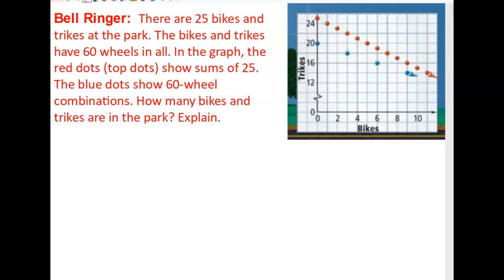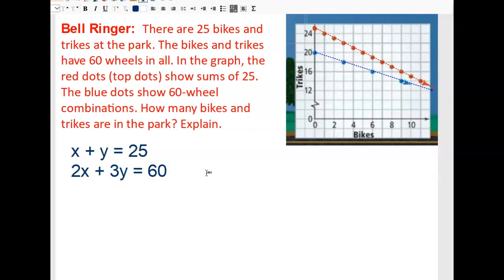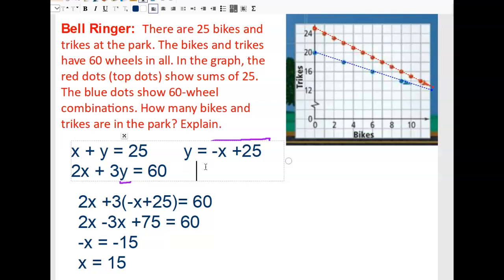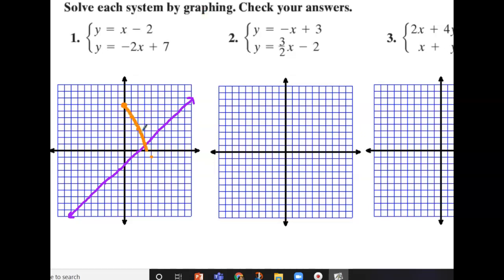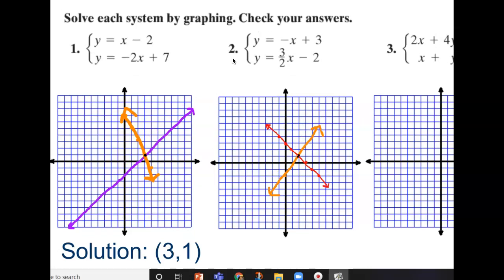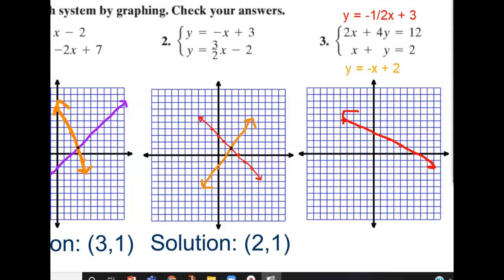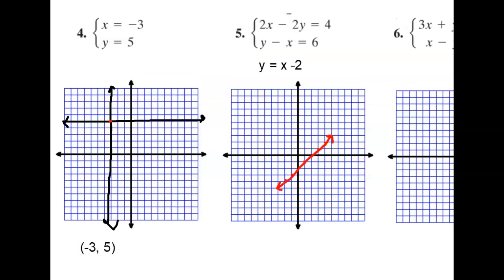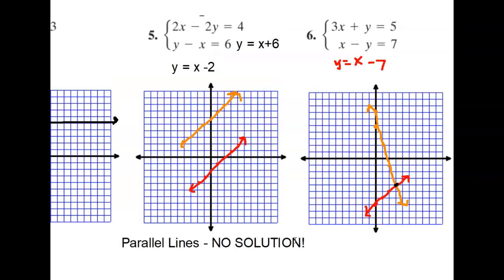3-1 Solving Systems by Graphing Day 4